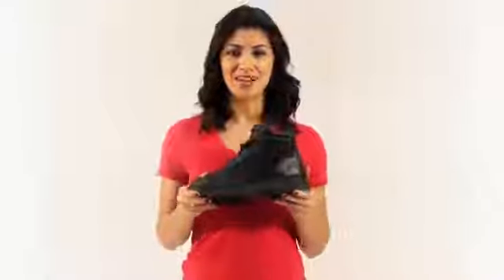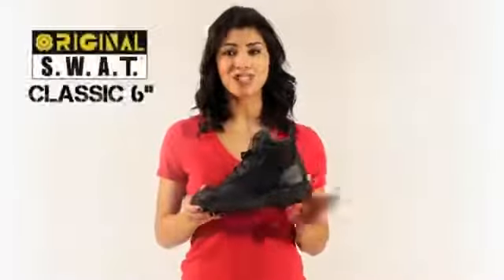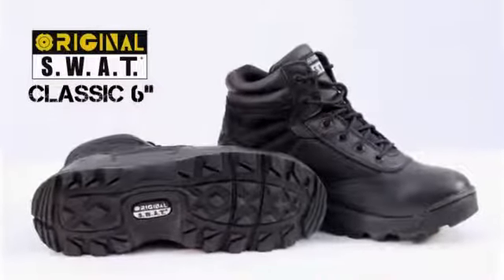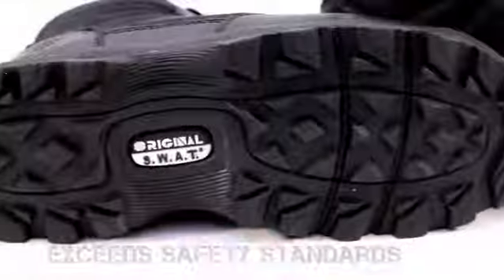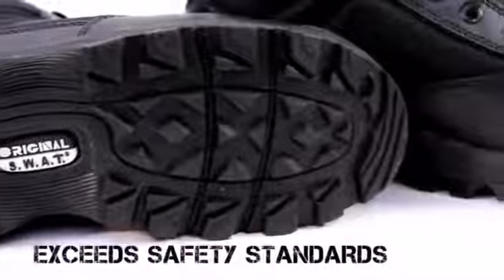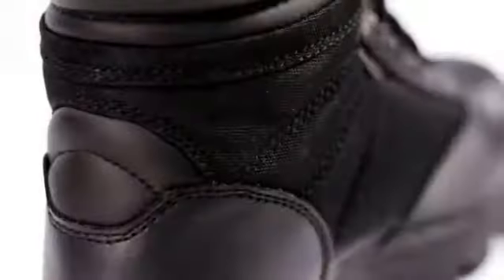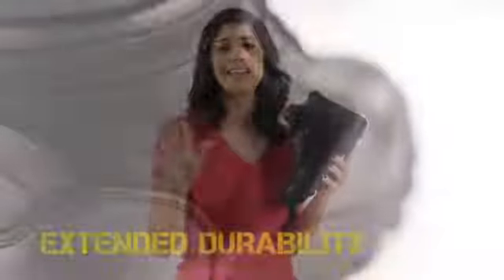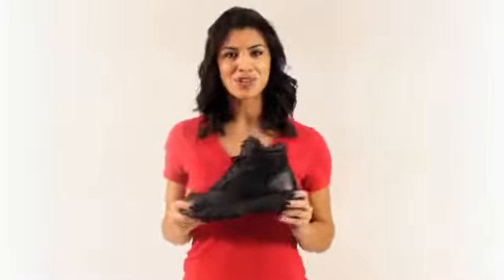Original S.W.A.T. Tactical Boots 6" 115101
Just like its 9" sibling, the 1151 Classic 6" Uniform Boot is tooled with Original S.W.A.T.'s all-day-comfort and performance features. Don't be fooled by this boots unassuming appearance. You can focus on the details of the task at hand knowing that these boots are constructed to tackle the requirements of any situation.